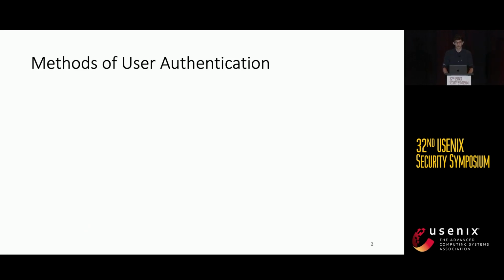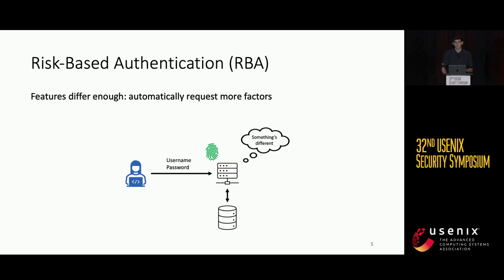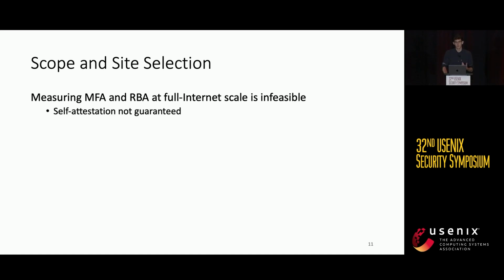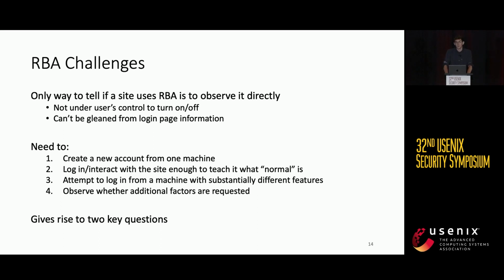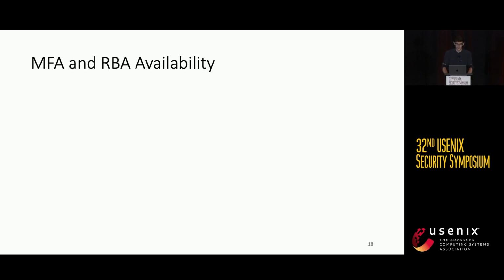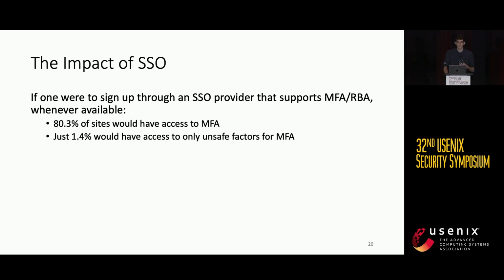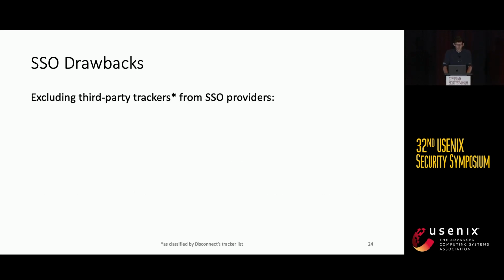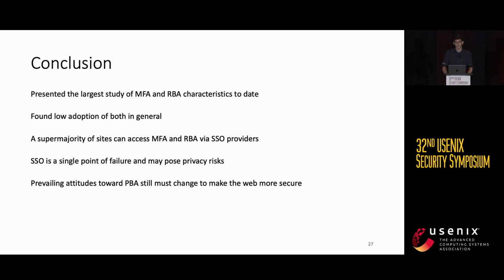USENIX Security '23 - A Study of Multi-Factor and Risk-Based Authentication Availability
Anthony Gavazzi, Ryan Williams, Engin Kirda, and Long Lu, Northeastern University; Andre King, Andy Davis, and Tim Leek, MIT Lincoln Laboratory

Password-based authentication (PBA) remains the most popular form of user authentication on the web despite its long-understood insecurity. Given the deficiencies of PBA, many online services support multi-factor authentication (MFA) and/or risk-based authentication (RBA) to better secure user accounts. The security, usability, and implementations of MFA and RBA have been studied extensively, but attempts to measure their availability among popular web services have lacked breadth. Additionally, no study has analyzed MFA and RBA prevalence together or how the presence of Single-Sign-On (SSO) providers affects the availability of MFA and RBA on the web.

In this paper, we present a study of 208 popular sites in the Tranco top 5K that support account creation to understand the availability of MFA and RBA on the web, the additional authentication factors that can be used for MFA and RBA, and how logging into sites through more secure SSO providers changes the landscape of user authentication security. We find that only 42.31% of sites support any form of MFA, and only 22.12% of sites block an obvious account hijacking attempt. Though most sites do not offer MFA or RBA, SSO completely changes the picture. If one were to create an account for each site through an SSO provider that offers MFA and/or RBA, whenever available, 80.29% of sites would have access to MFA and 72.60% of sites would stop an obvious account hijacking attempt. However, this proliferation through SSO comes with a privacy trade-off, as nearly all SSO providers that support MFA and RBA are major third-party trackers.